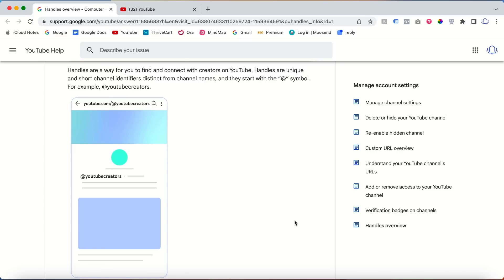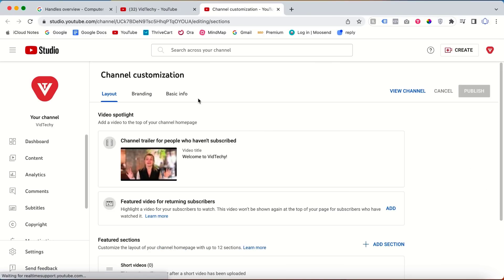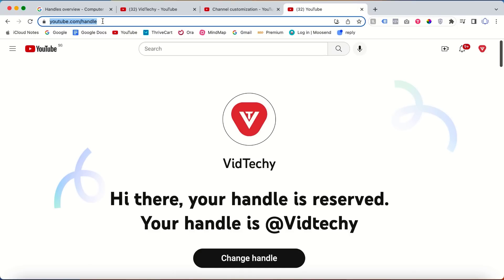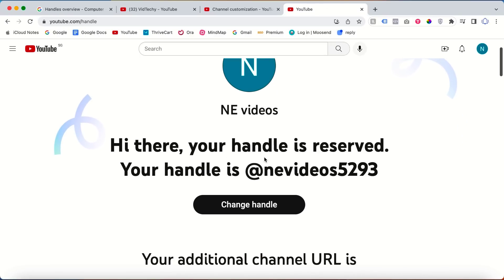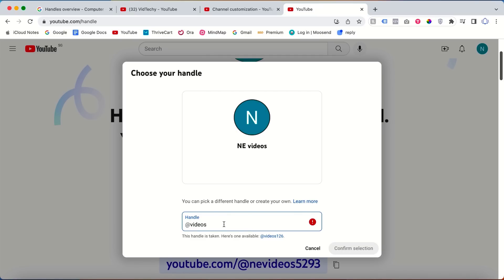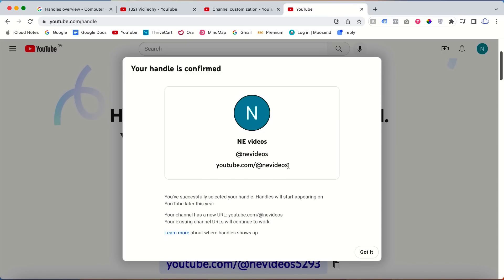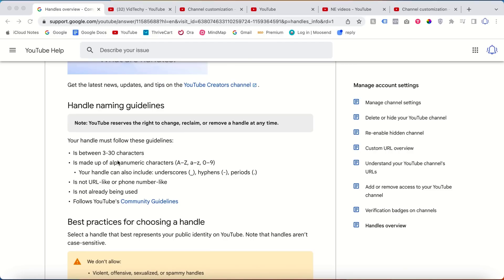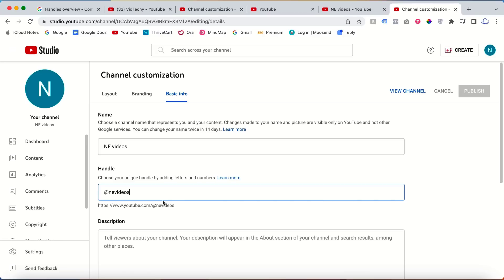How to change handle on youtube?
Are you looking to change your YouTube handle? but don't know where to start? Look no further!
Our video will take you through step-by-step instructions on how to easily and quickly update your handle.
We'll also provide helpful tips for navigating YouTube's settings so that you can make sure everything looks just right. watch our video now and learn how to change your handle on YouTube!

My YouTube handle is @vidtechy

Your handle must follow these guidelines:
Is between 3-30 characters
Is made up of alphanumeric characters (A–Z, a–z, 0–9)
Your handle can also include: underscores (_), hyphens (-), periods (.)
Is not URL-like or phone number-like
Is not already being used
Follows YouTube's Community Guidelines

Team VidTechy